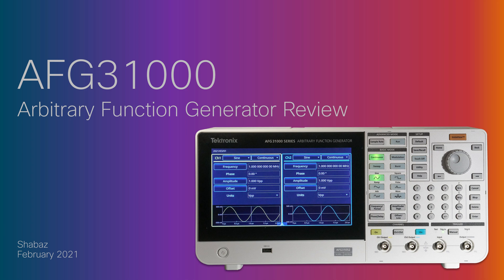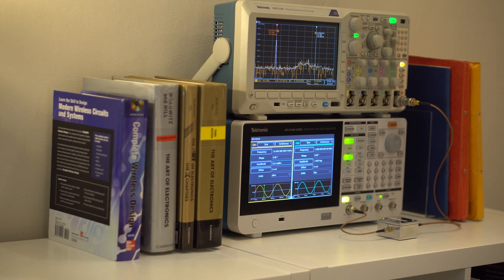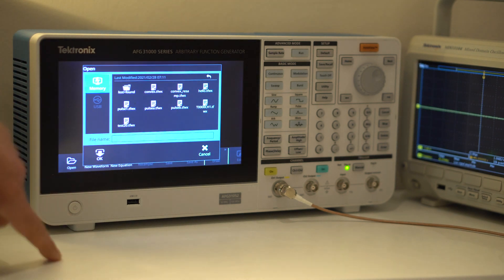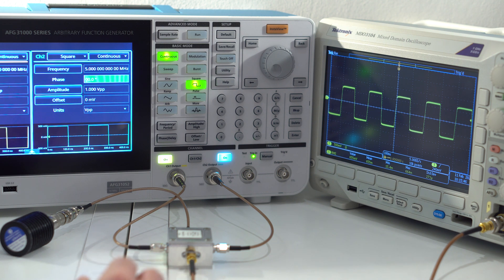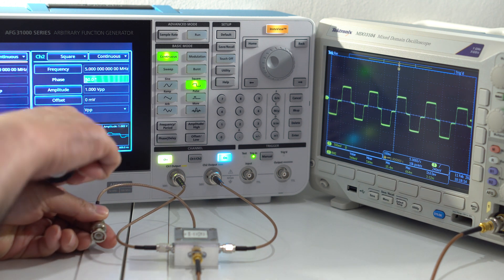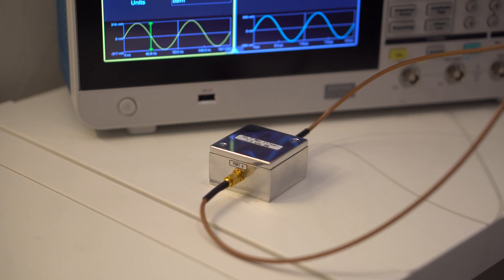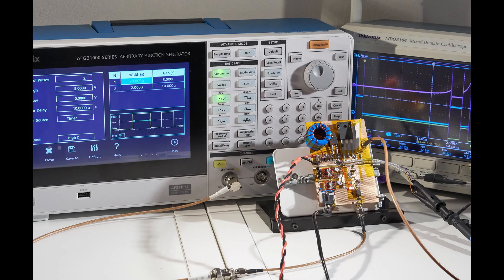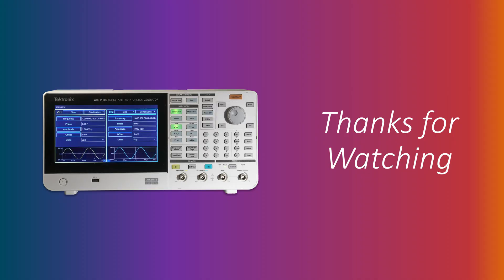Tektronix AFG31000 Arbitrary Function Generator Review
This 17-minute video explores some of the interesting capabilities that are found in the AFG31000 series instruments. To discuss, and for a written review that covers more,